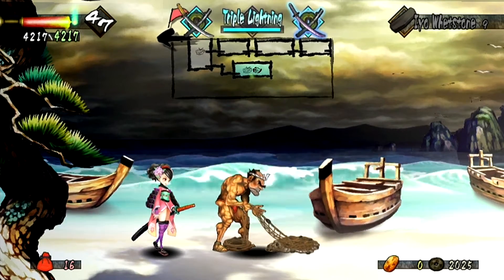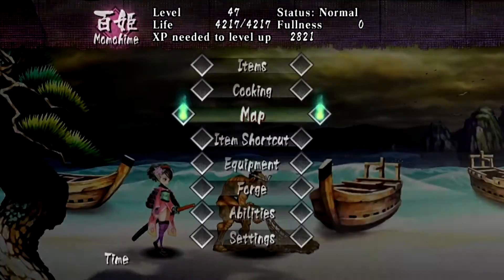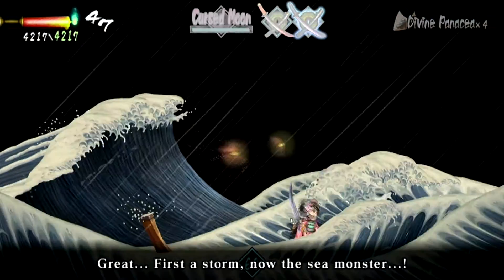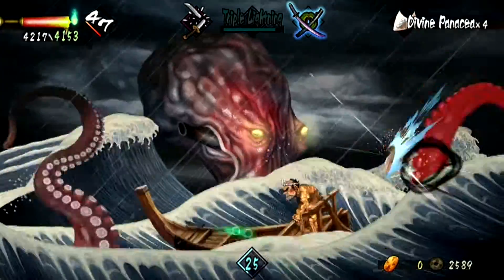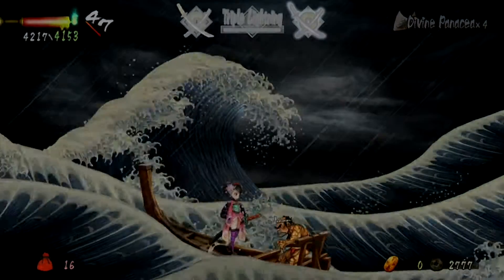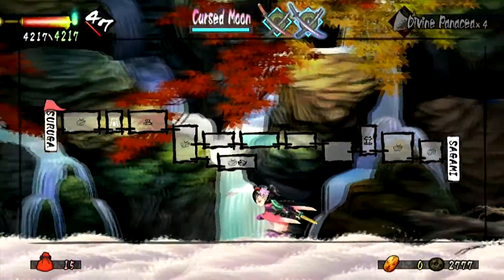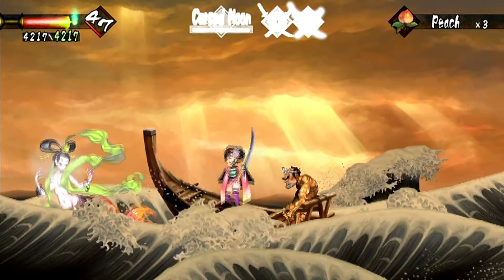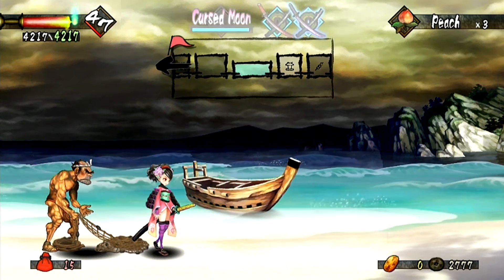Muramasa Rebirth PS VITA - Let's Play - Momohime - Part 19 - Secret Boss - Sea Monster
Let's Play - Muramasa Rebirth - PS VITA - 1080P - Momohime - Part 19 - Secret Boss - Sea Monster / Mermaid

Secret Boss - Sea Monster - Guide / Tutorial
To fight the secret boss known as the Sea Monster you must head over to Izu and go to the area in the centre of that zone that branches off going down. Talk to the fisherman and the first boat journey will make you do a fishing mini game. Go talk to him again and you will get to face the sea monster.

Your level does not matter against this boss, it's all about the number of hits.

The aim of killing the Sea Monster is to take down it's tenticles. Do not worry too much about falling off the boat, just hammer the Square button until you jump out of the water. On your decent you can aim and attack one of the tenticles right away.The easiest method to fight the Sea Monster is to use Short Swords because you can get alot more hits off and do the spinning attack which kills a Tenticle at a time. When there are multiple tenticles around the boat either use the spinning attack or special Sheath attack to deal with them all. But the sheath attack probably won't destroy them so follow up with your spinning sword attack and they should be destroyed real quick.

Once you have defeated the Sea Monster head back over to the Fisherman in Izu and go on another boat ride. You will come across a Mermaid who will give you the 'Mirror Of Wisdom' which allows you to travel back to the last save point as many times as you like!

Welcome to my Let's play / playthrough / walkthrough / gameplay of Muramasa Rebirth on the Sony Playstation Vita (PS VITA). I will first be playing through as Momohime, and then as Kisuke for this let's play.

The footage is recorded using my PS VITA Capture card, which is a modded PS VITA for HD 1080P visual quality and sound!